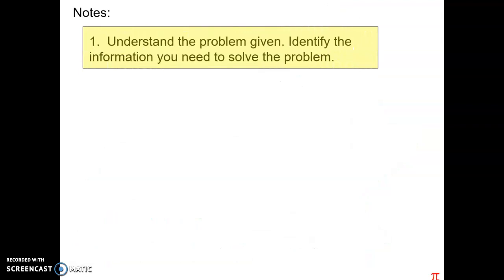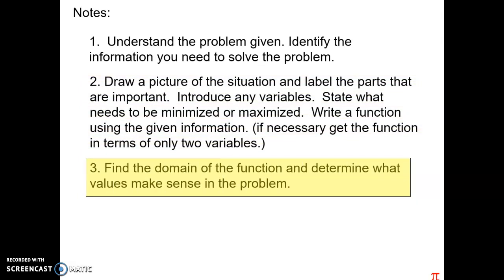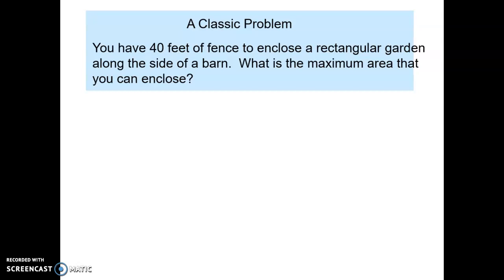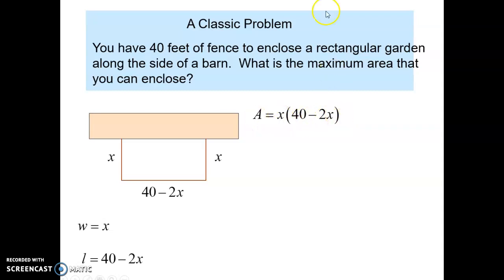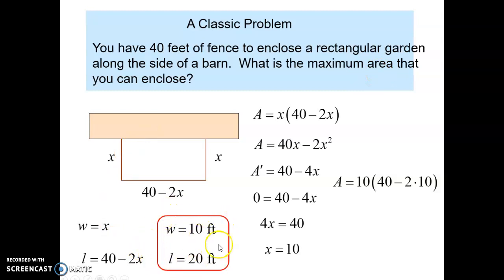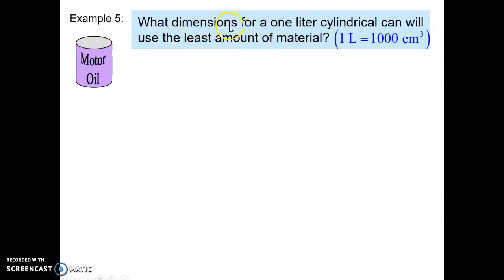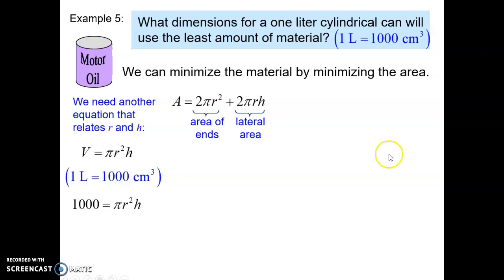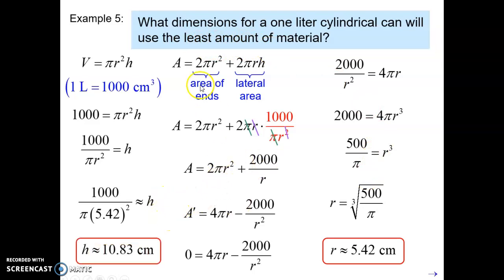PPT S4.6 Video#1